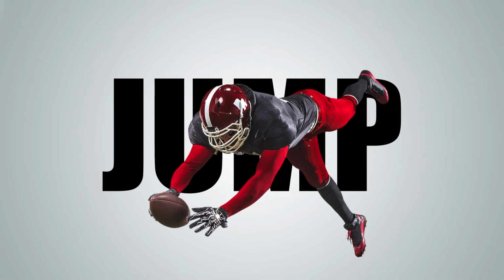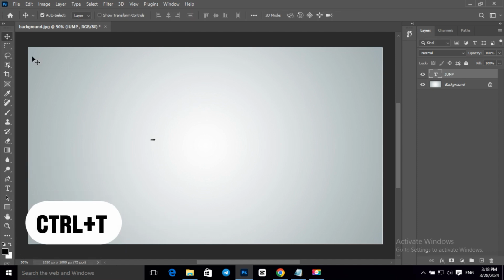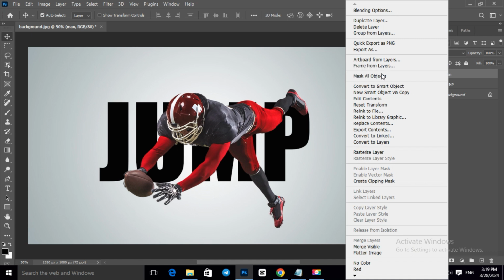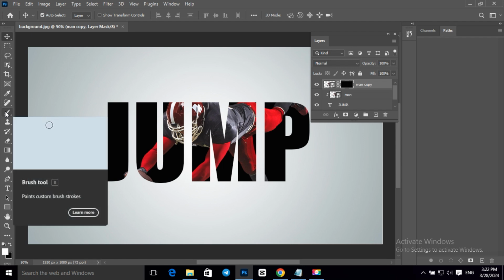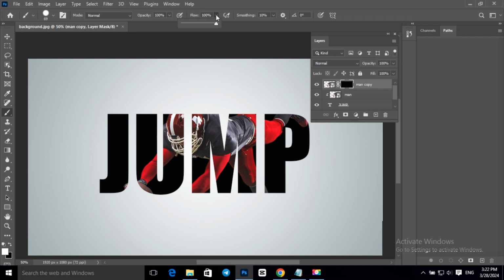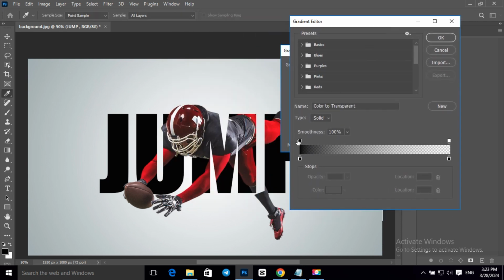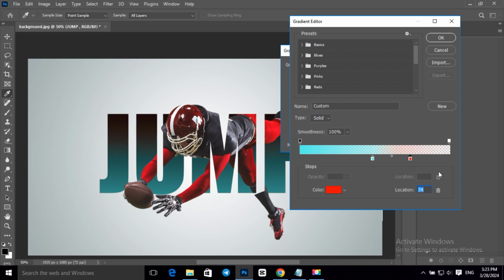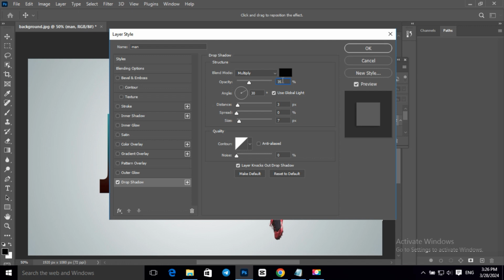Dynamic Text Effect in Photoshop: A Step-by-Step Visual Guide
Learn Dynamic Text Effect in Photoshop: A Step-by-Step Visual Guide. Unleash your creativity with our Photoshop tutorial on dynamic text effects! Follow along as we demonstrate how to blend text with images for a striking visual impact. We'll cover everything from importing backgrounds, resizing text, creating clipping masks, to applying gradient adjustments for depth and dimension. Plus, learn how to add a professional touch with drop shadows. Whether you're a beginner or an experienced designer, this guide will enhance your skills. PhotoshopTextEffect DesignTutorial"